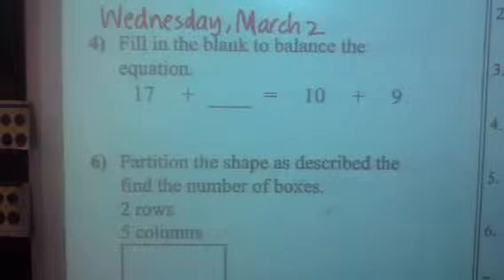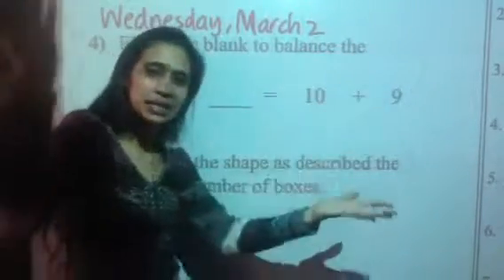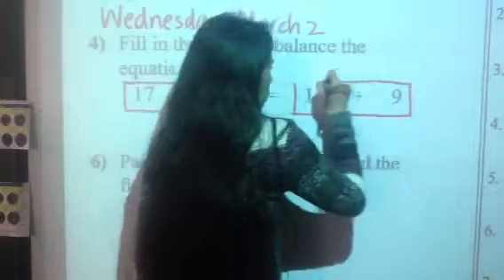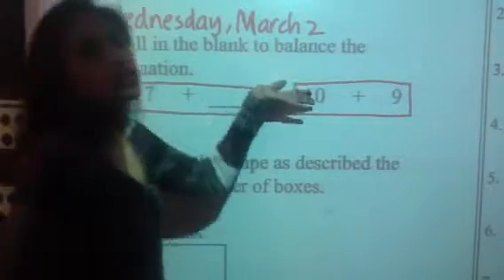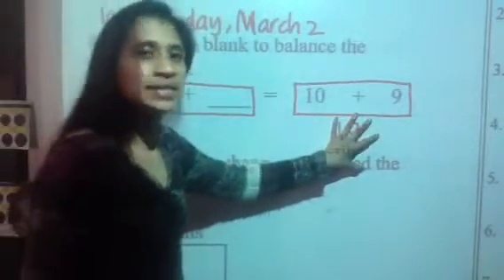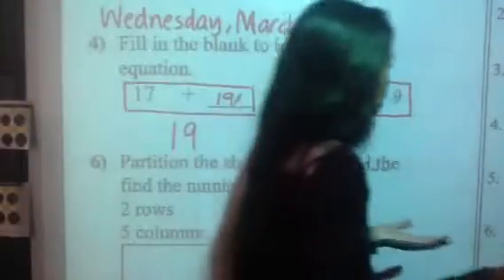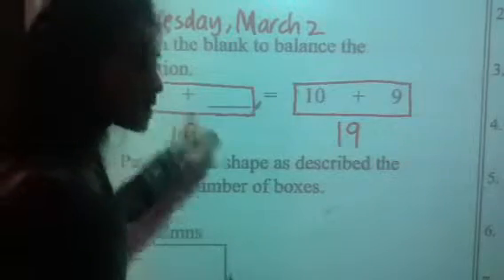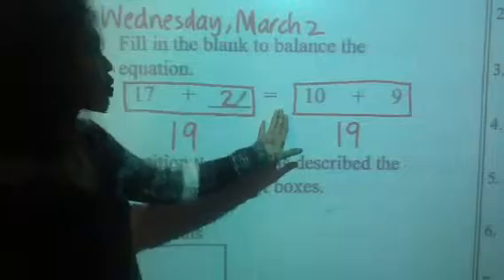Wednesday Math Practice #4 (March 2, 2016)